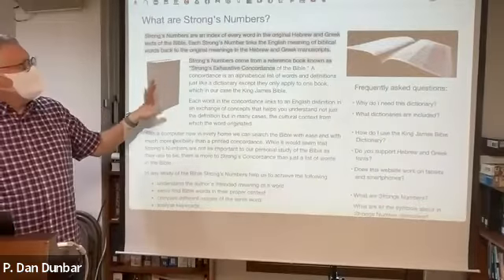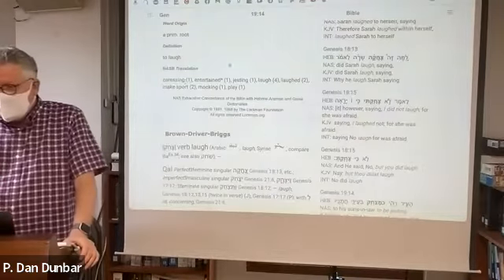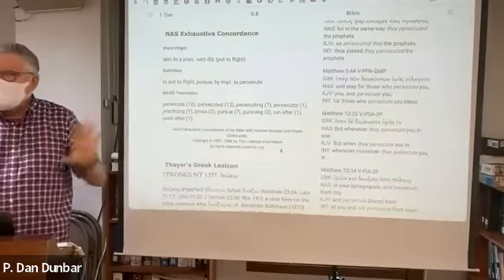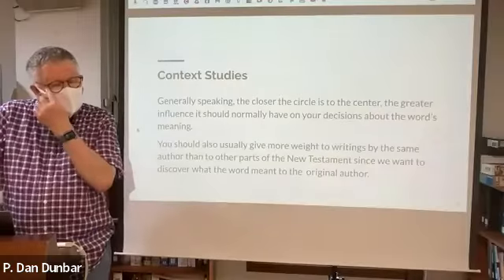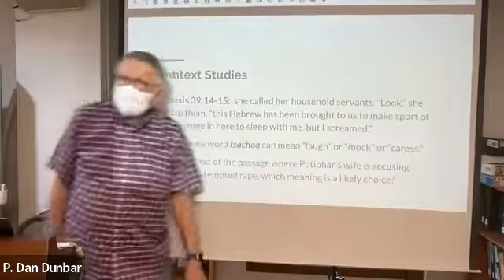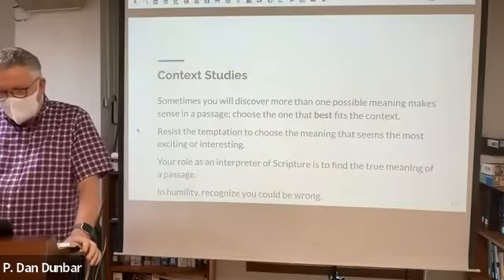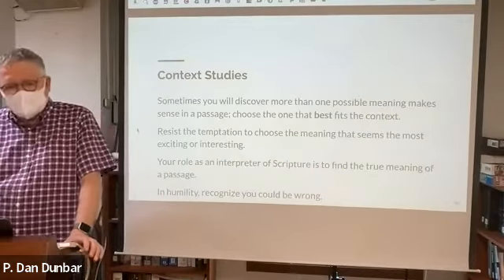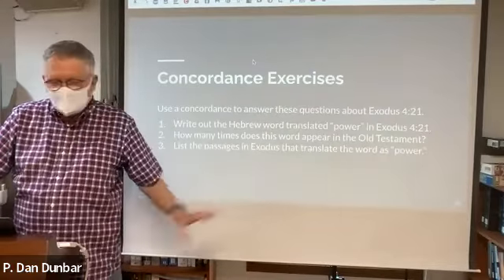Class 14, May 17, 2022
Hermeneutics 2 taught by Pastor Dan Dunbar at Grace Mission Institute a ministry of Grace Mission Church, Seoul, Korea.